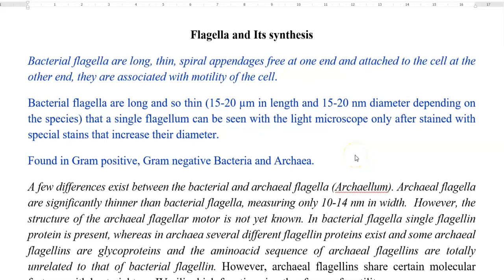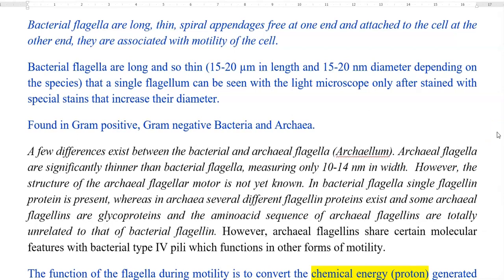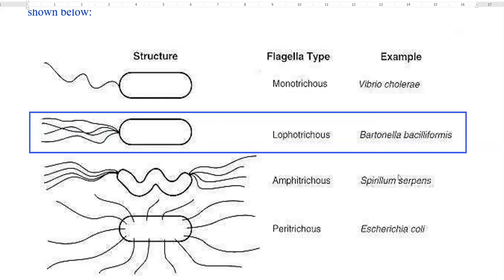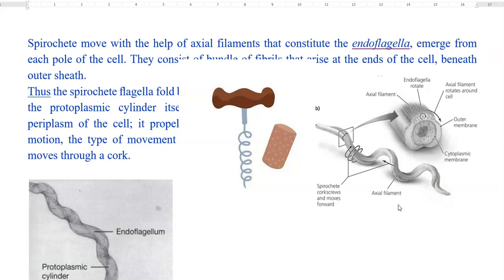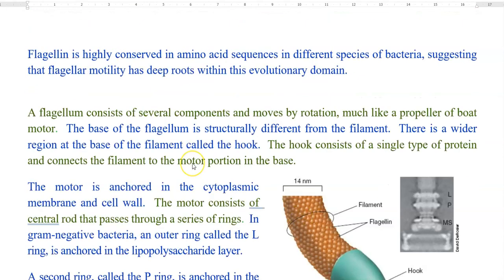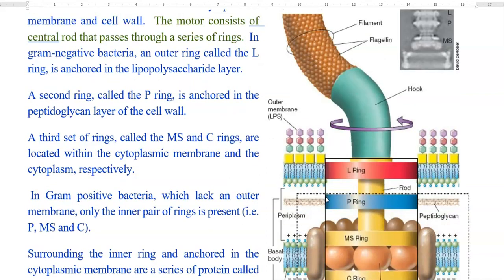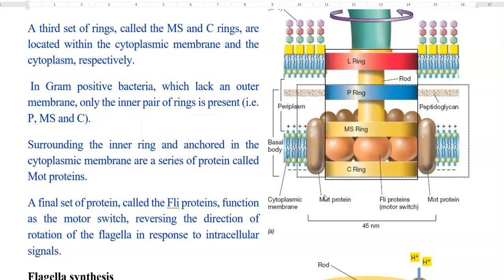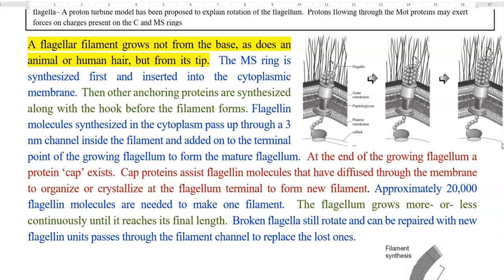BPM Unit 3 Lect 3 (Flagella biosynthesis in bacteria)